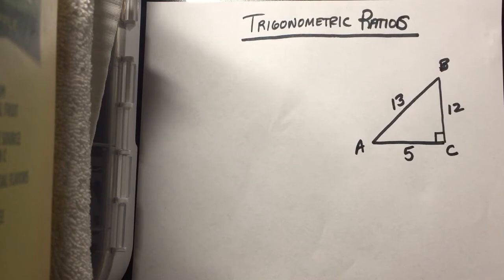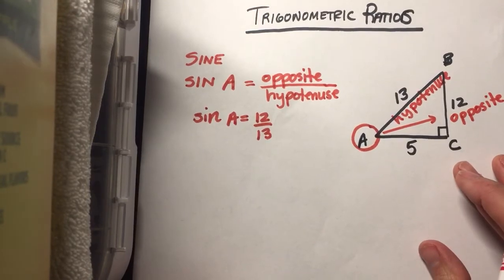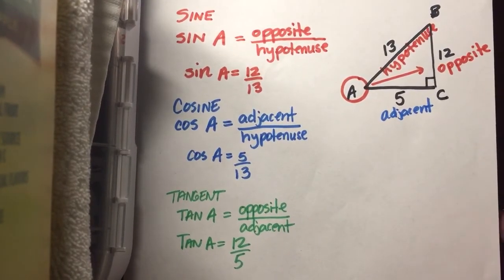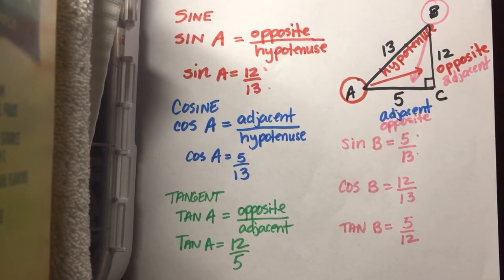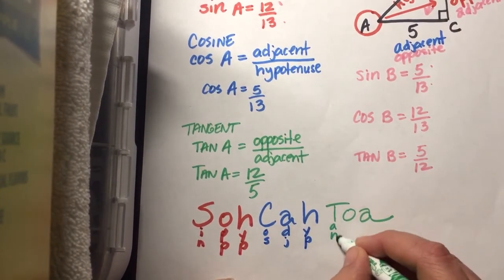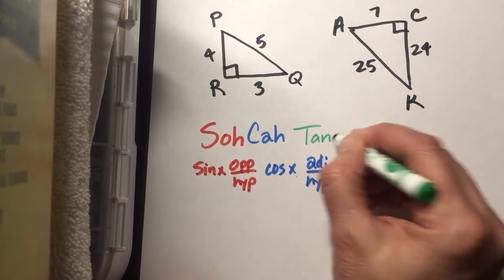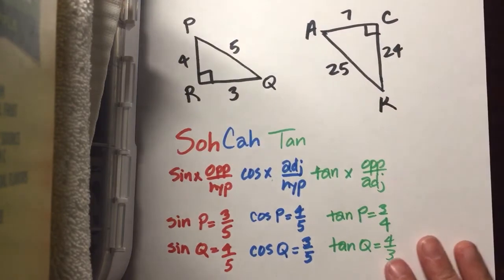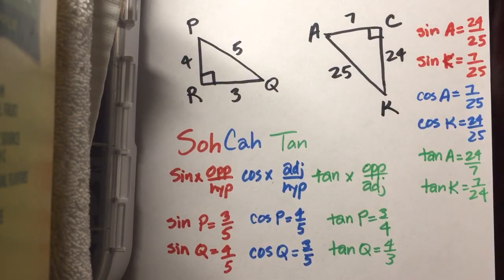Trigonometry: Basic Trig Functions SohCahToa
I accidentally wrote ”SohCahTan” in the second part of the video instead of “SohCahToa”. Sorry! It should be SohCahToa.